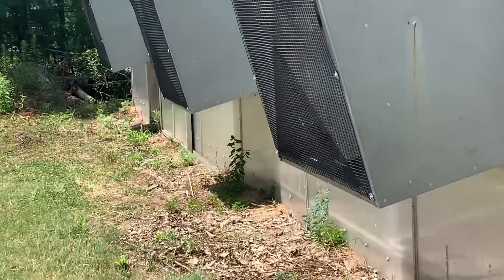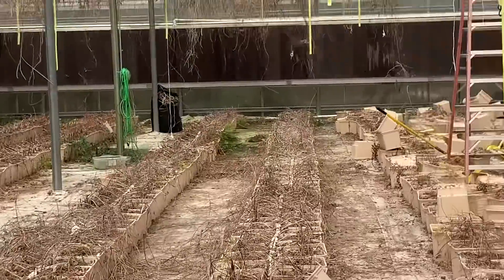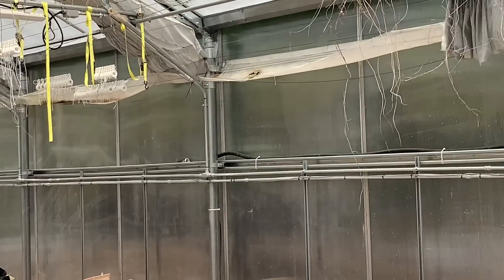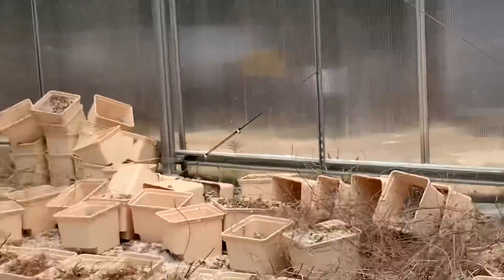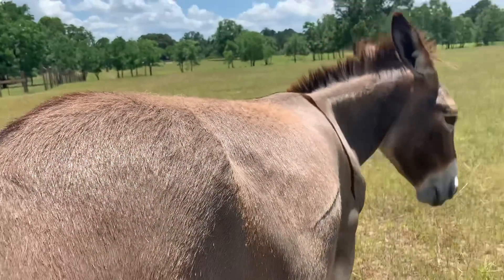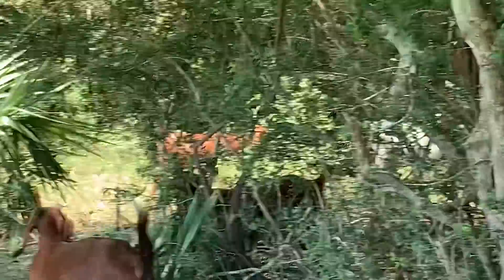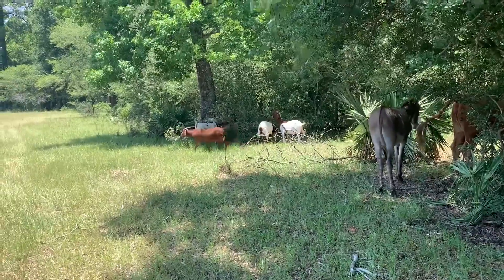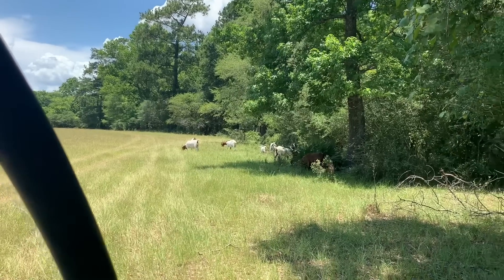Meet my neighbor